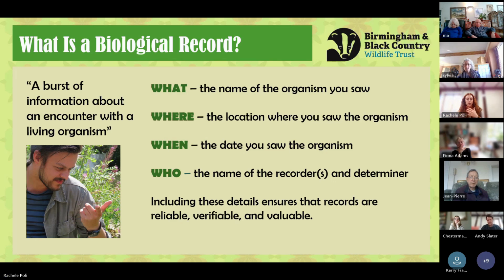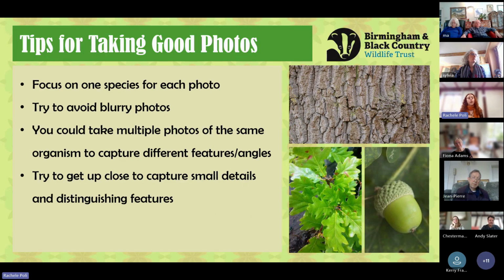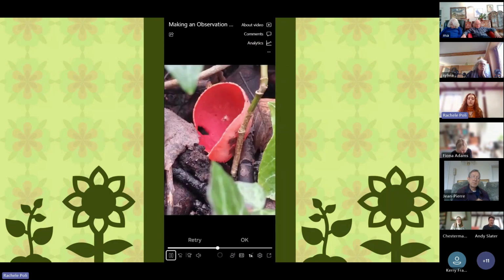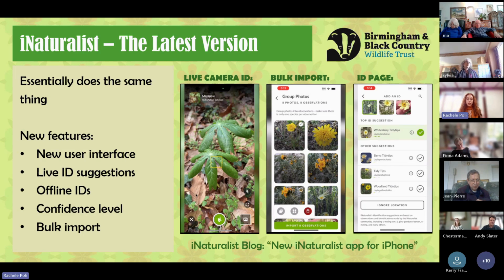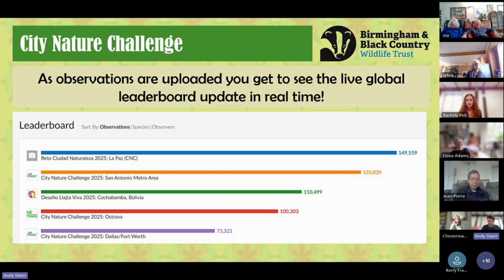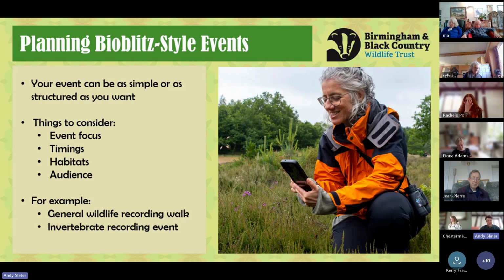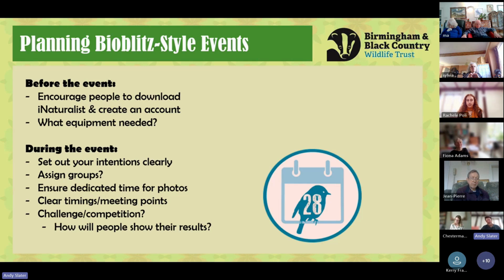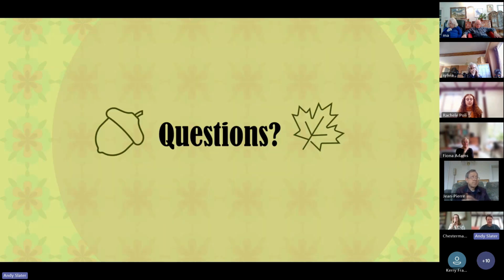How to use iNaturalist: An Online Training Session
Join us for a Lunch and Learn session looking at how to use the free iNaturalist app to record wildlife!